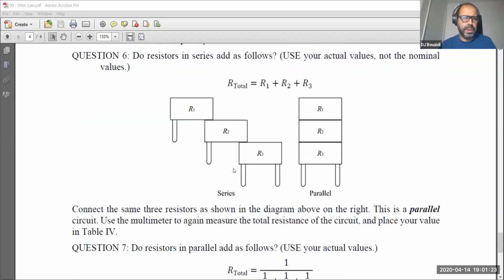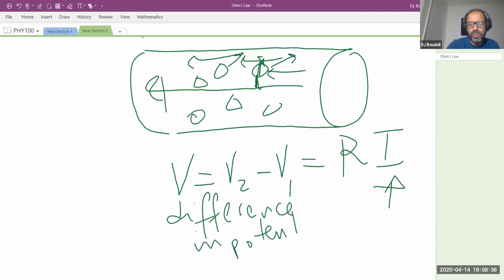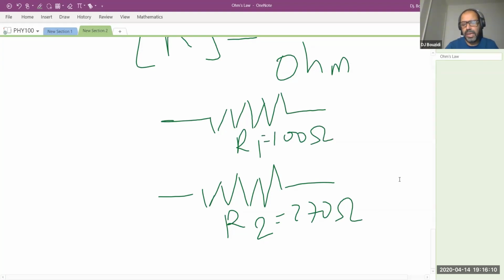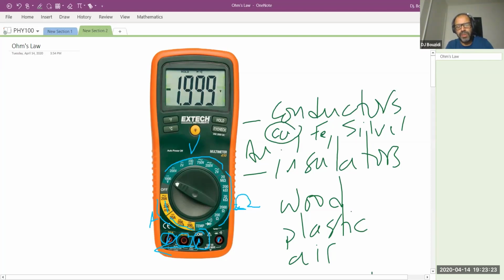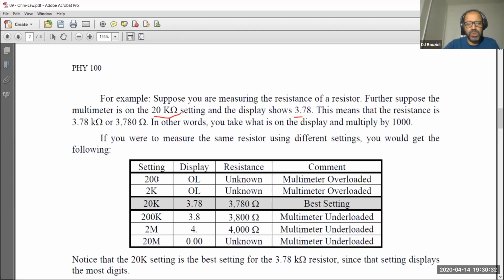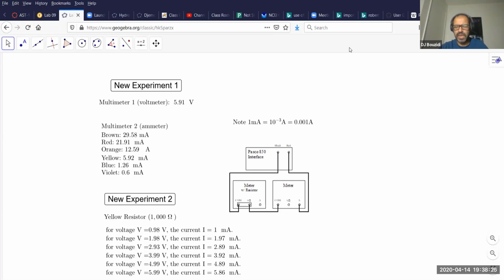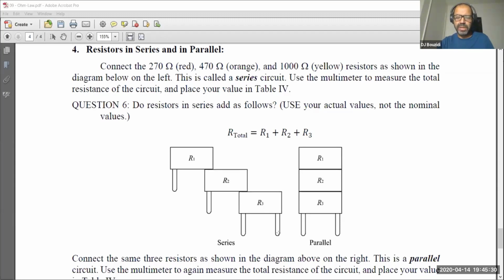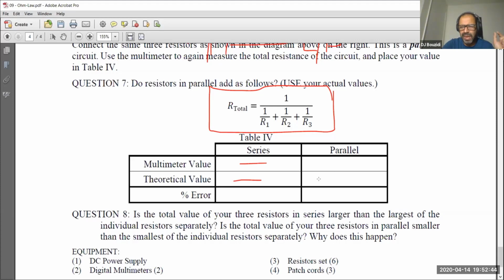Ohm's Law Lab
This is lab 9 at Crafton Hills College for PHY100 students. This lab deals with Ohm's law. It includes GeoGebra activities to simulate the lab.